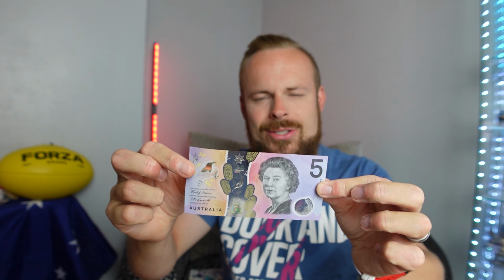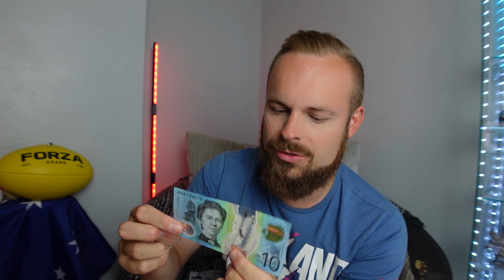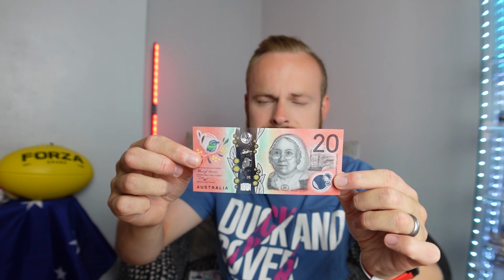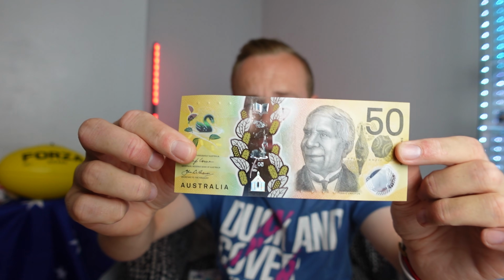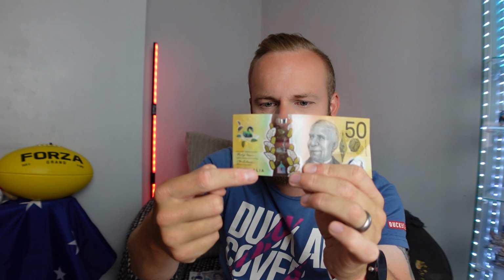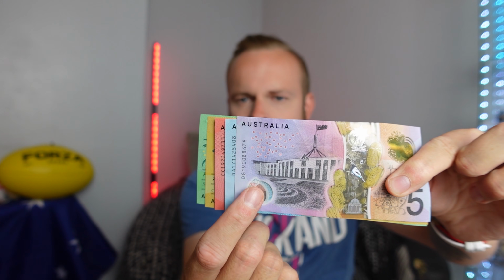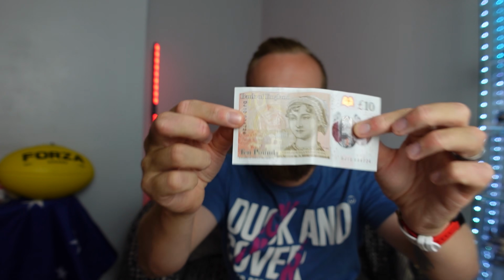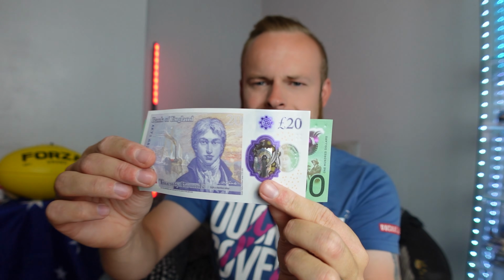Australian Dollars are works of art!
I was incredibly kindly sent each of the Australian Dollar notes and they really are works of art!

If you would like to support me then 'Buy me a beer' and get extra content not on YouTube

ROBREACTS @ HOTMAIL.COM